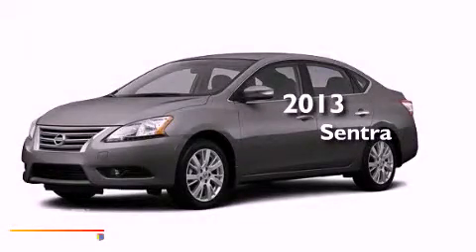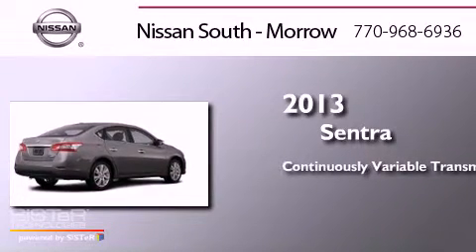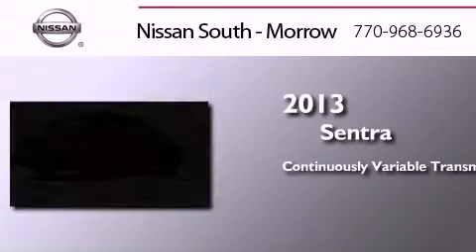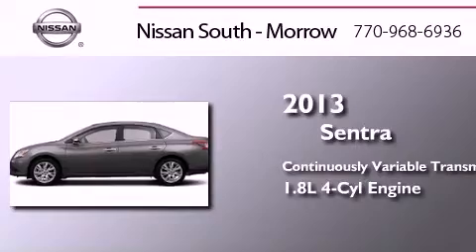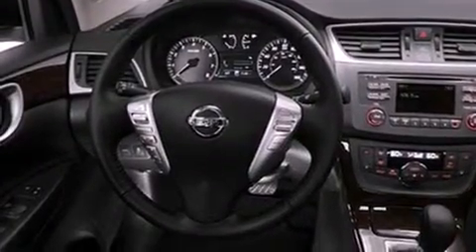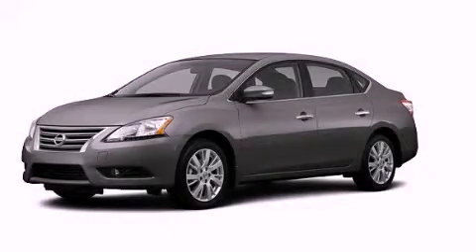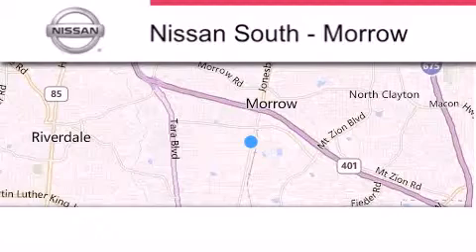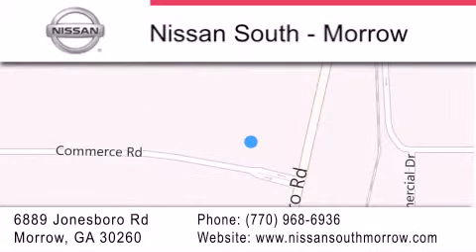2013 Nissan Sentra Morrow GA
Year : 2013
 Make : Nissan
 Model : Sentra
 Engine : 4 Cyl - 1.8L
 Trans . : Variable
 Exterior : Magnetic Gray
 Miles : 5
 Interior : Charcoal
 Stock : L623033